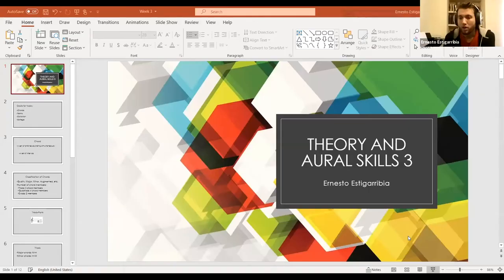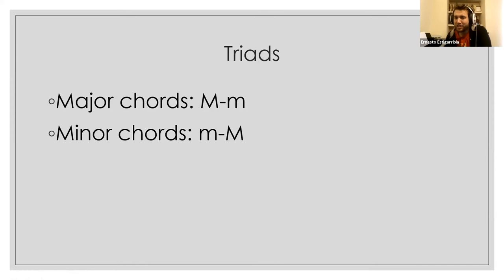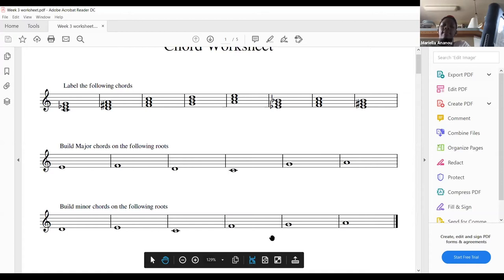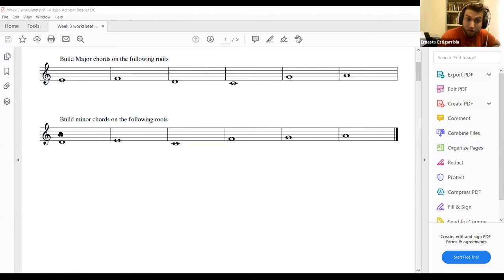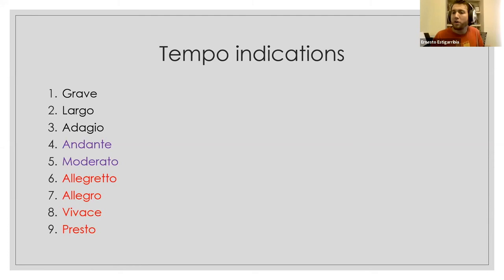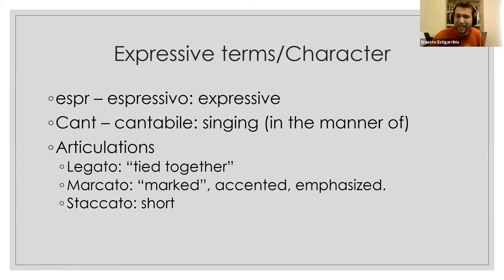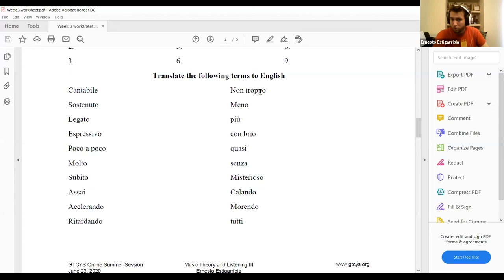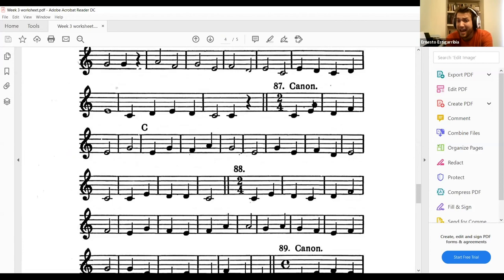GTCYS Summer Session: Music Theory 3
Join GTCYS online for a series of three interactive sessions led by Sinfonia East conductor Ernesto Estigarribia. Students of all ages will be introduced to music theory, listening skills, and solfege to boost their musical skills and sight-reading abilities!

This session covers topics including:
-Taking the mystery out of common musical terms
-Chord structures
-Solfege in both treble and bass clefs